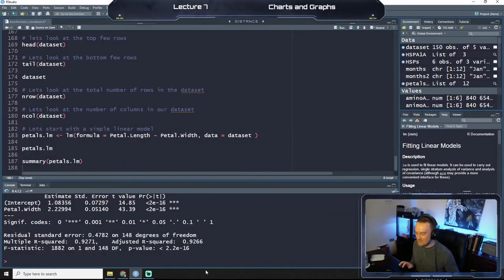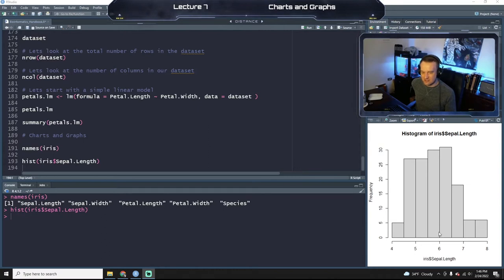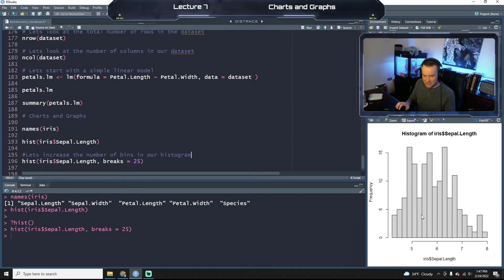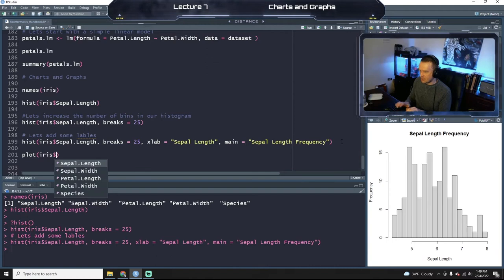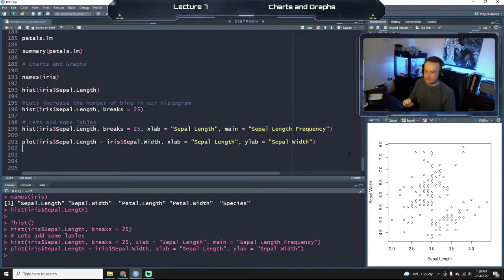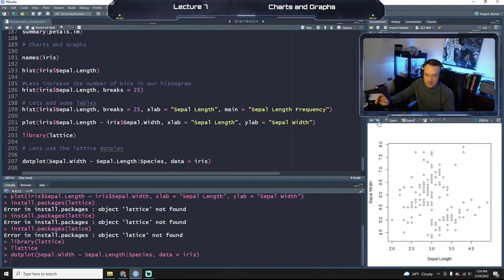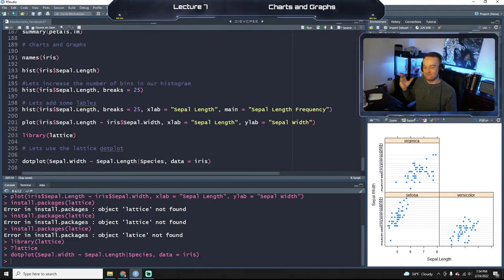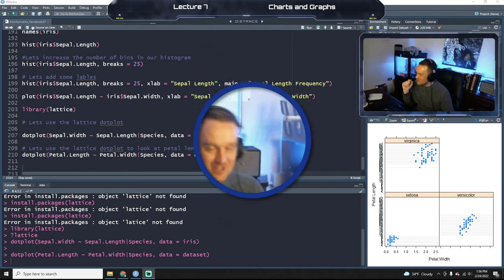Intro to Bioinformatics with R - Graphs and Charts - VDB Computational Biology -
In this video, we will look at basic charts and graphs in the R programming language. This is the seventh video in the lecture series.